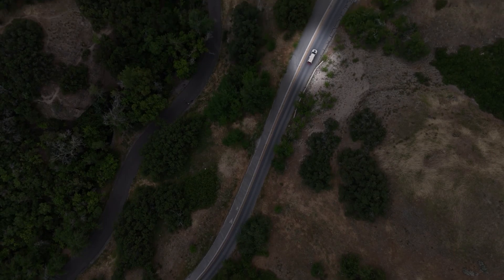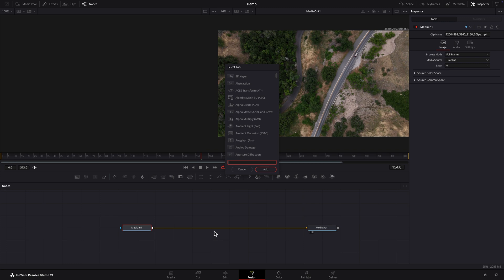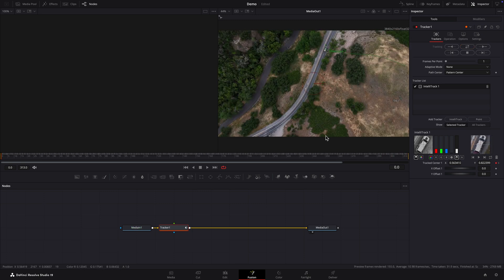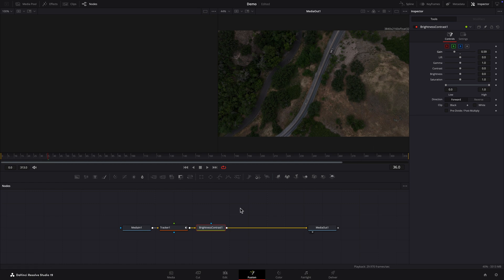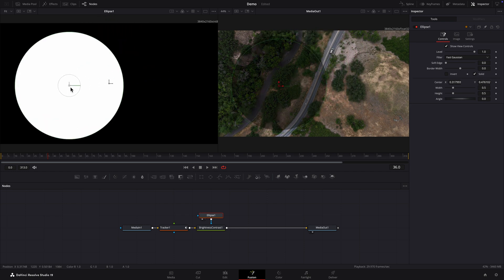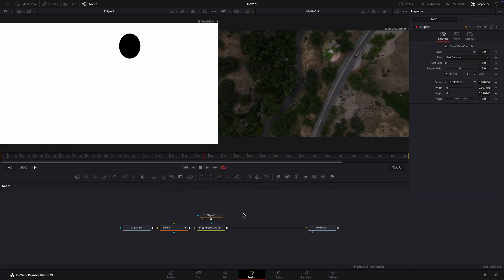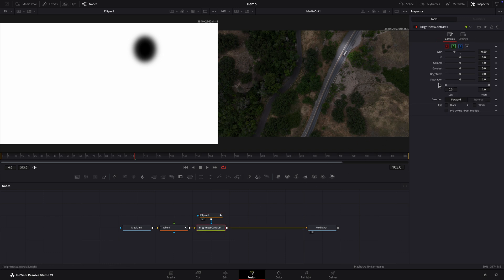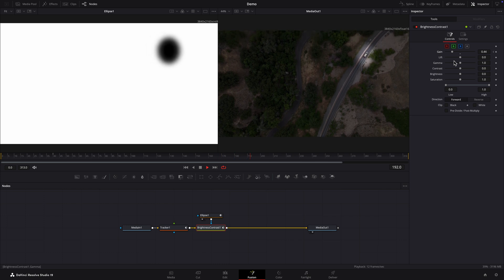How to Highlight a Moving Object (DaVinci Resolve for Beginners)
Learn how to highlight a moving object using Fusion in DaVinci Resolve. Clear and easy to follow instructions. Even if you don't know Fusion you will be able to do this.

00:00 Introduction
00:10 Going into Fusion
00:43 Tracking the Vehicle
0:2:45 Creating the Highlight
03:51 Explanation of Masks
05:14 Connecting the Highlight to the Moving Vehicle
05:53 Softening the Edge of the Highlight
06:34 Adding Animation: Slow Fade In